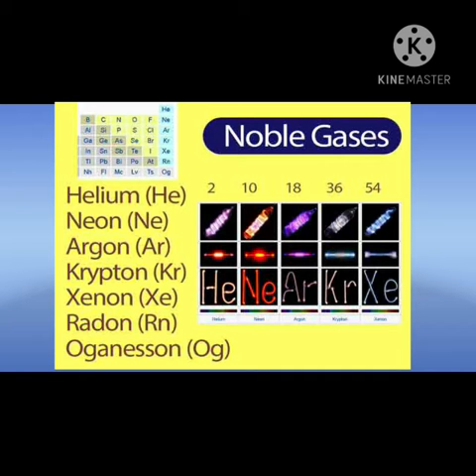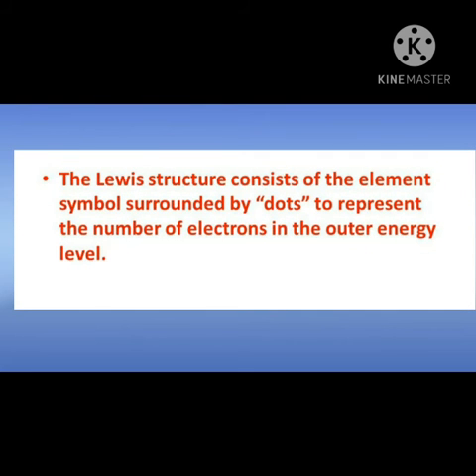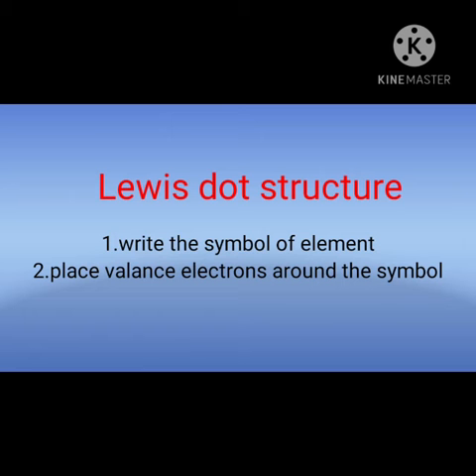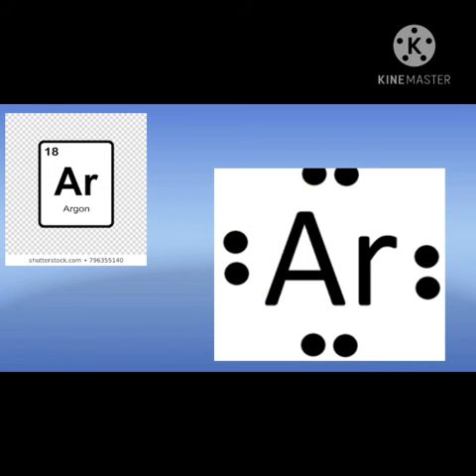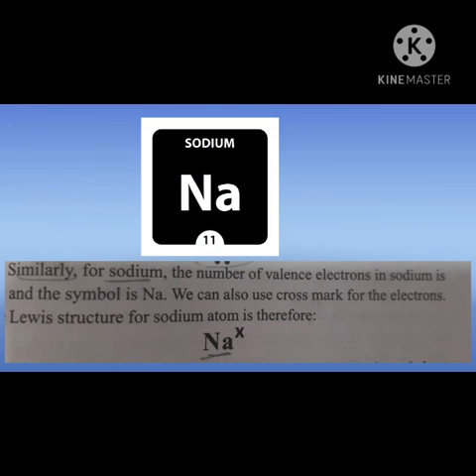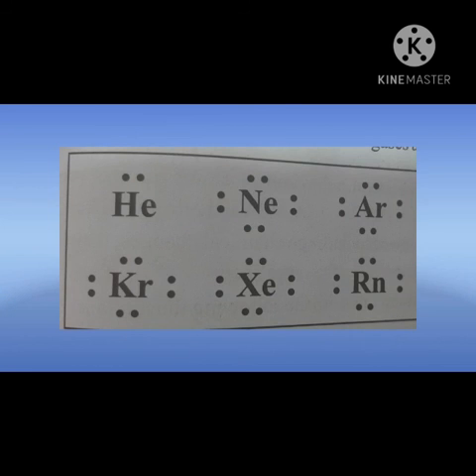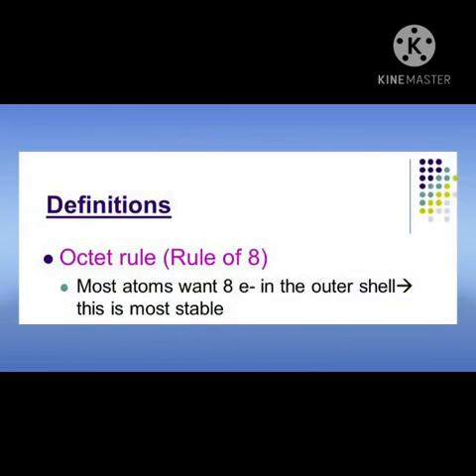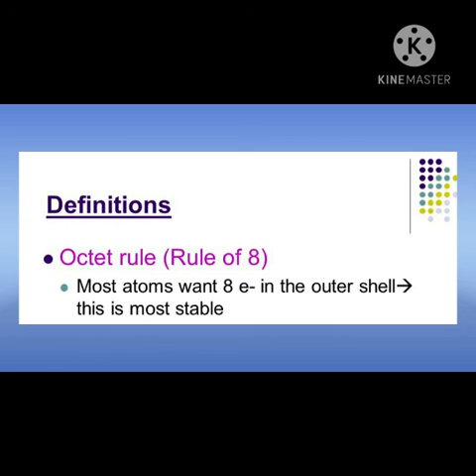Lewis dot structure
chemical bonding (part 2 english)